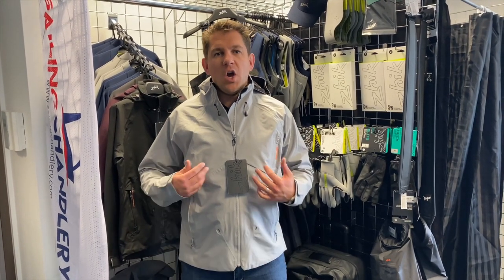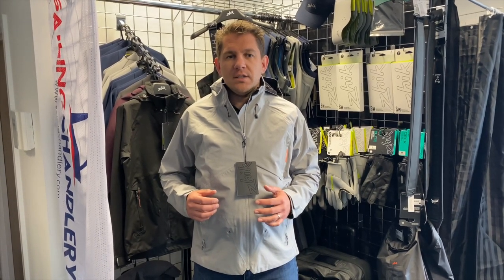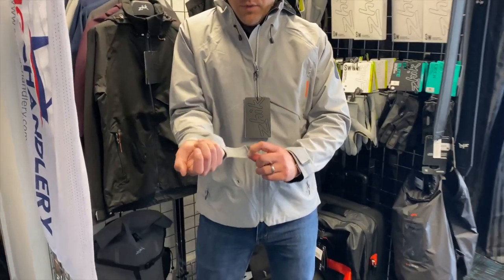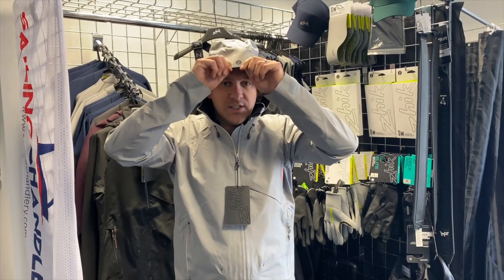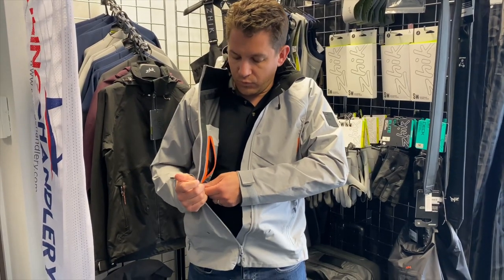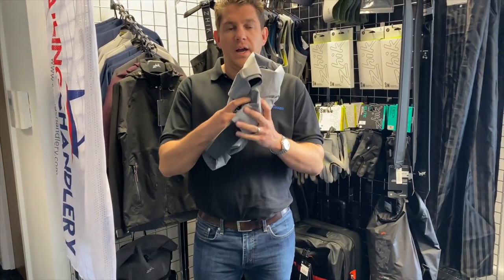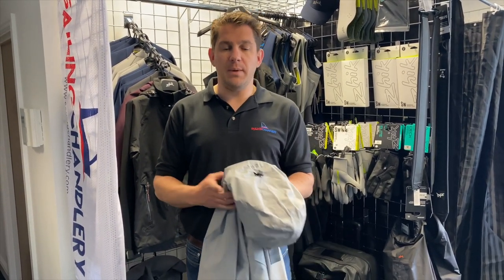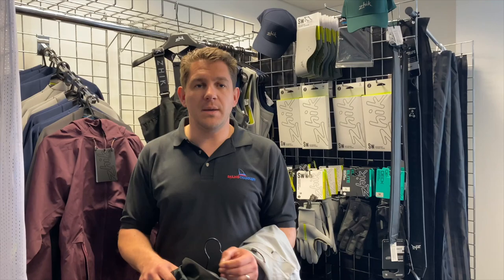Zhik INS200 Sailing Jacket - Video Review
The team at Sailing Chandlery review the Zhik INS200 sailing jacket.

Small and lightweight but fantastic for inshore sailing and rainy days off the water. INS stands for inshore and this Zhik sailing jacket is popular with keelboat and yacht sailors.

Available from Sailing Chandlery in a range of colours.

INS200 SAILING JACKET KEY FEATURES
- 3-LAYER WATERPROOF VECTA FABRIC TECHNOLOGY
- ALL SEAMS FULLY TAPED
- 80/20 DURABLE WATER REPELLENCY (DWR)
- LIGHTWEIGHT AND BREATHABLE
- ADJUSTABLE CUFFS WITH A FUSED PU LINING
- SCULPTED MINIMALIST FIT THAT MAXIMISES COMFORT
- STREAMLINED HOOD DESIGN
- EXPANDABLE YET MINIMAL CHEST POCKET
- INTERNAL POCKET FOR EXTRA PROTECTION
- DARTED POCKETS FOR MAXIMUM UTILITY WITHOUT BULK
- LASER CUT WATER DRAINAGE

Sailing Chandlery ⛵️